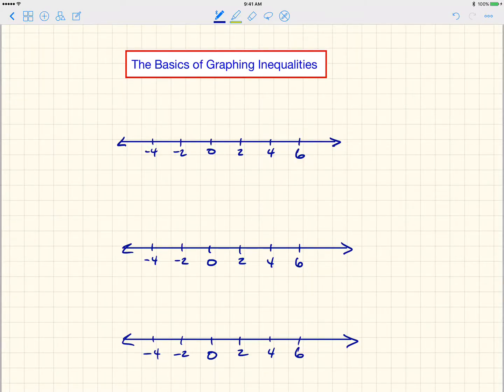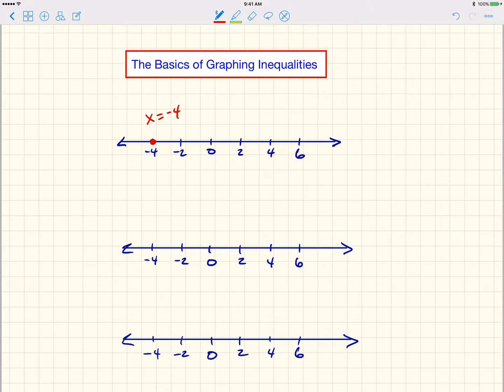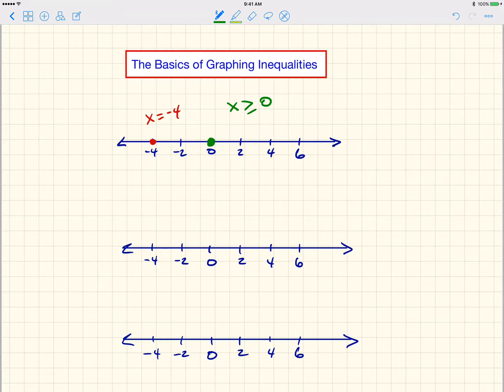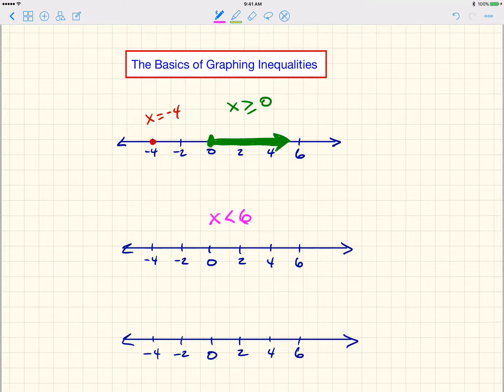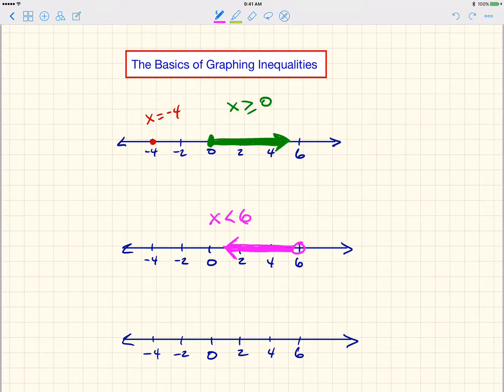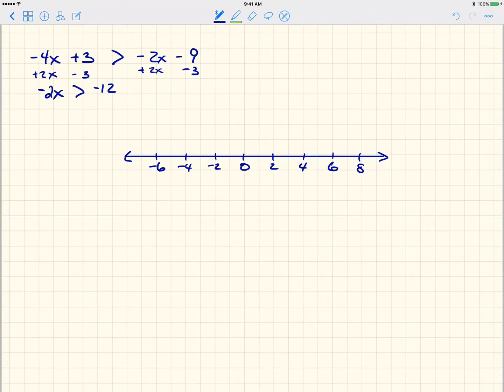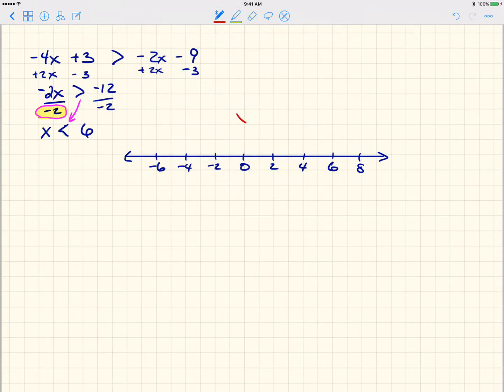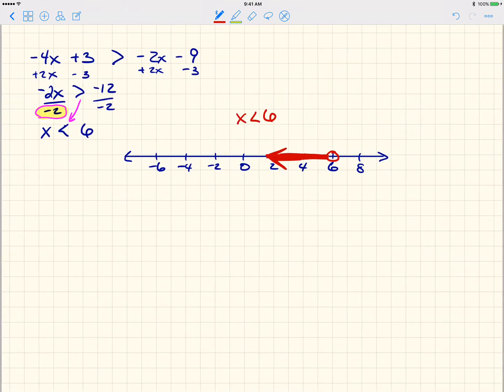The Basics of Graphing Inequalities